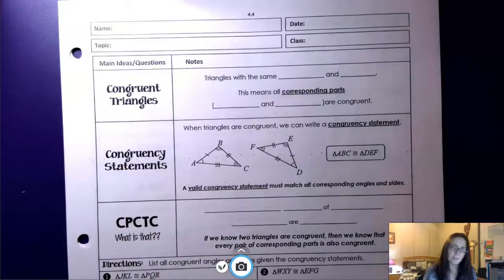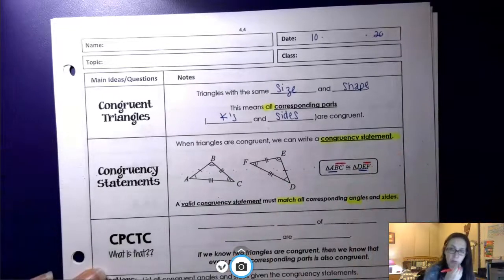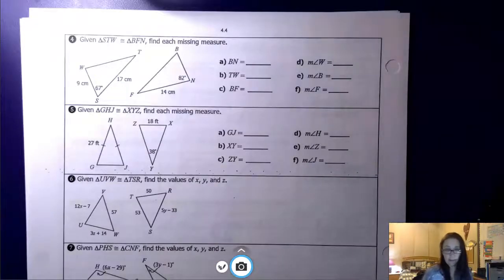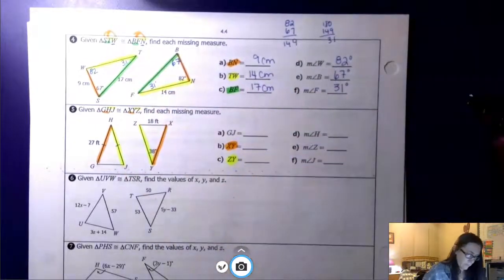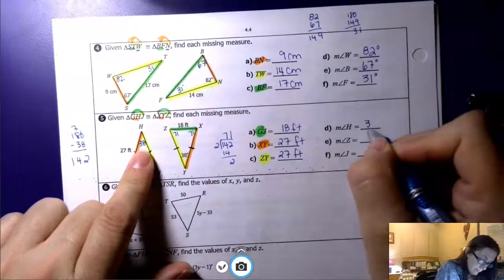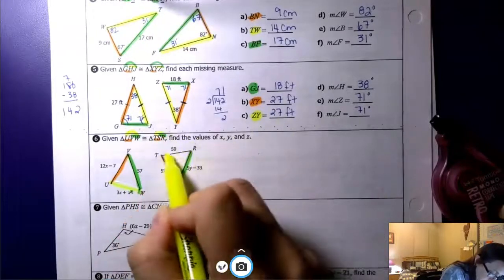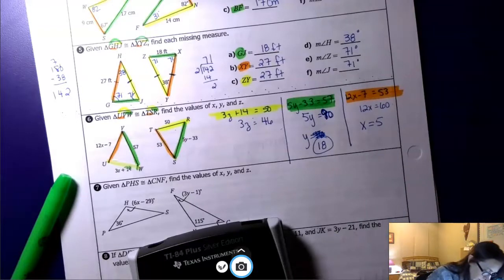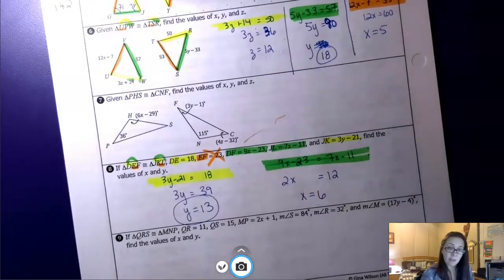GR: 4.4 Congruent Triangles